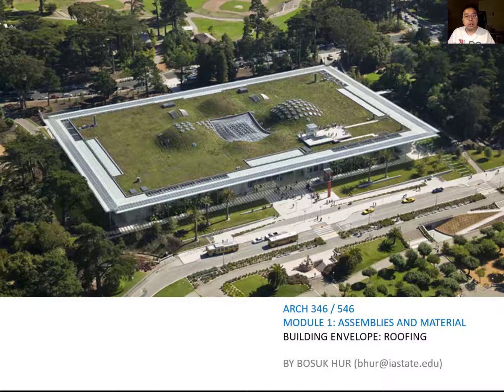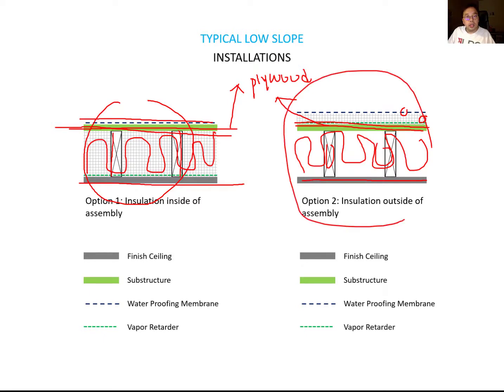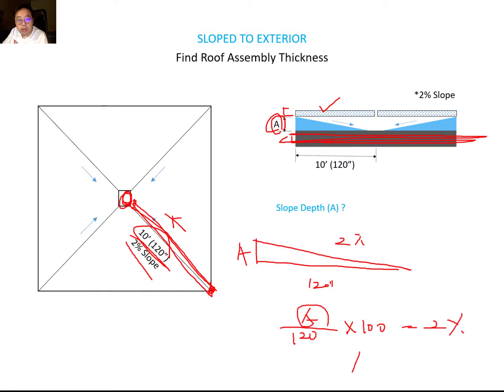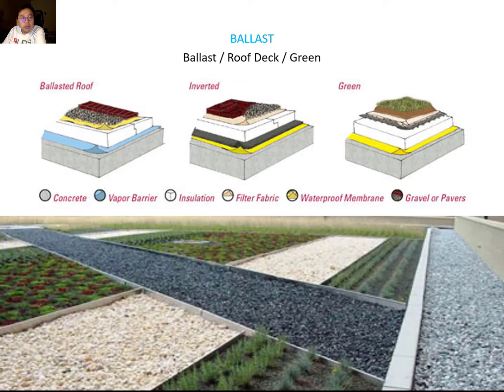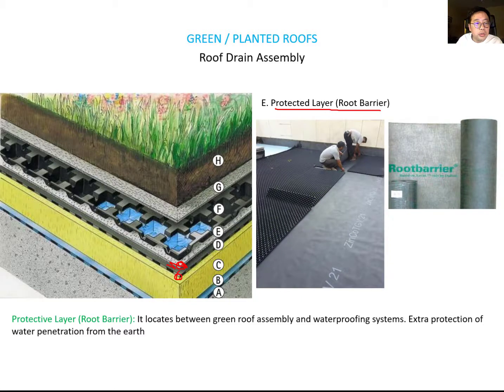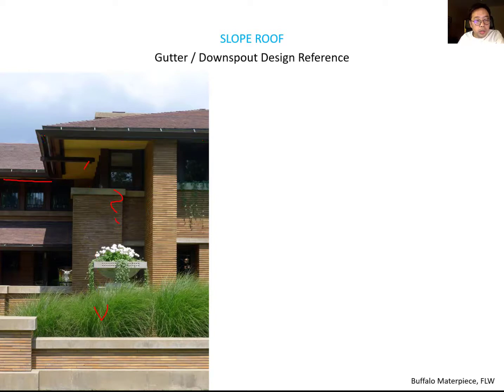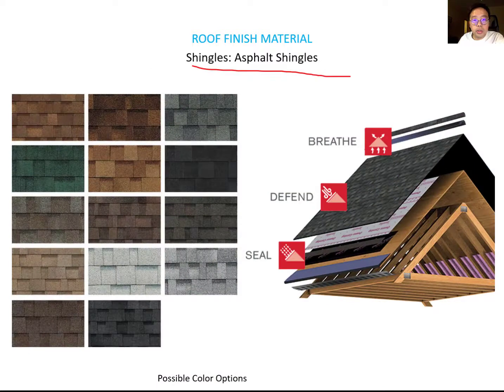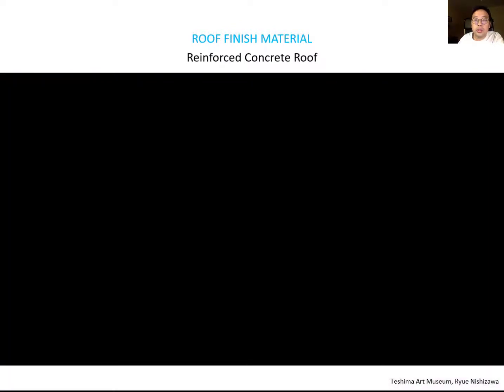Arch 346 546 Mod 1 Lecture 05 Roofing